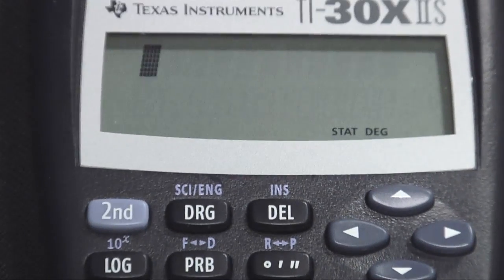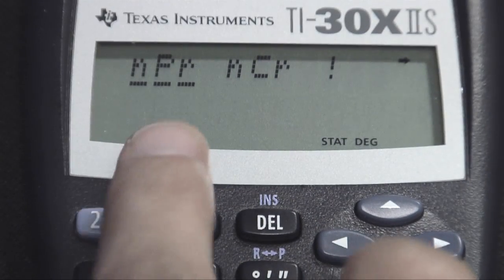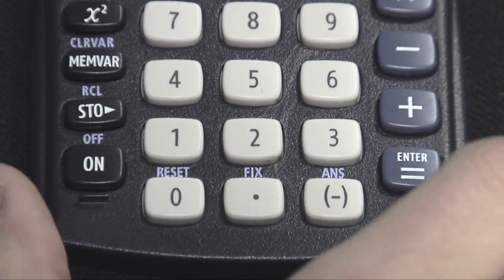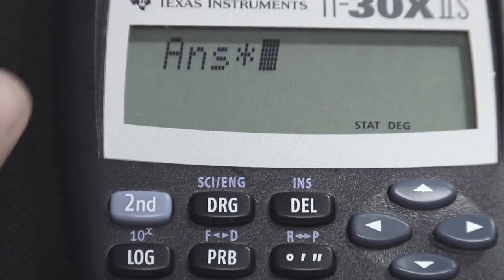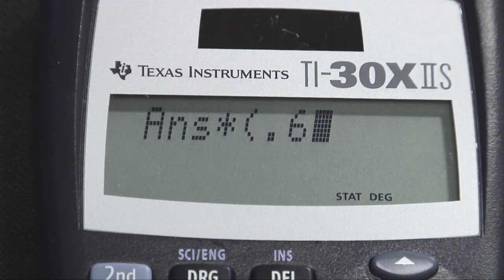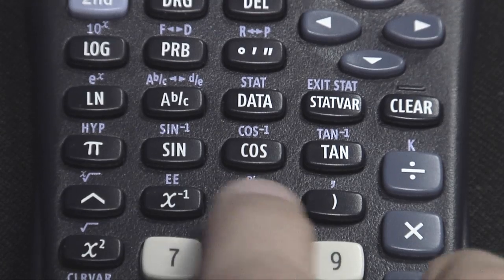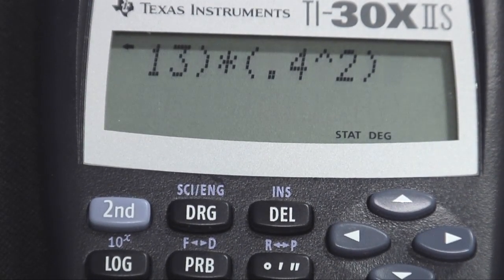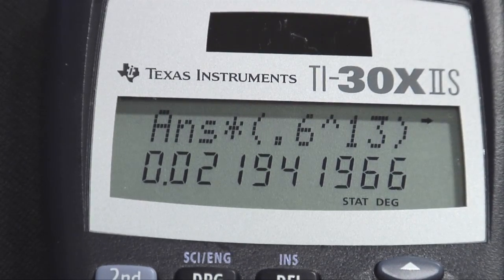TI-30 XIIS Binomial Probability